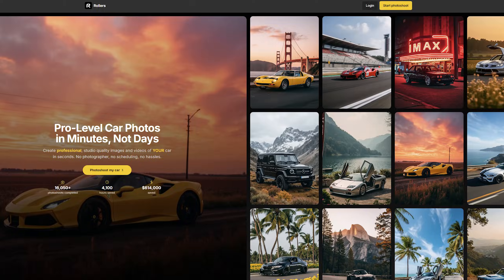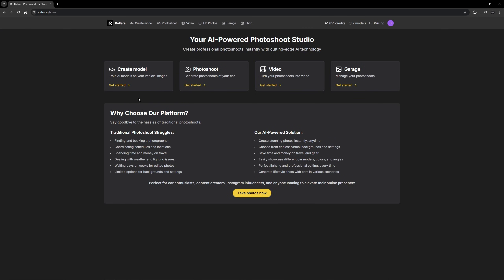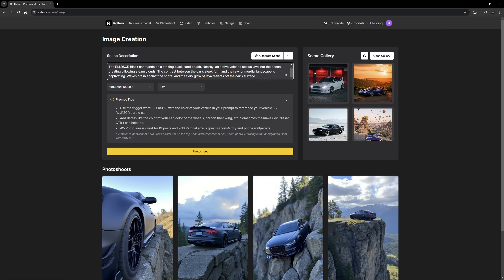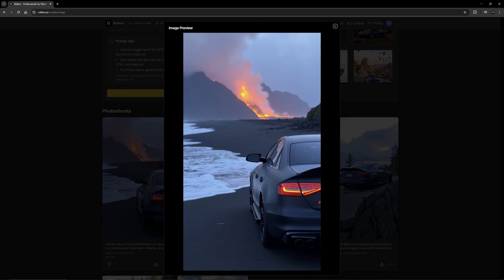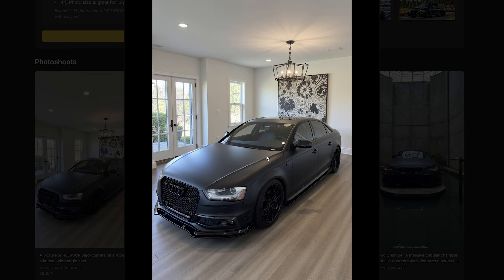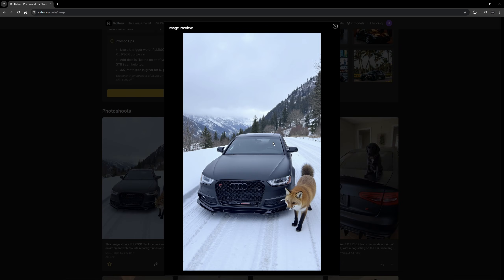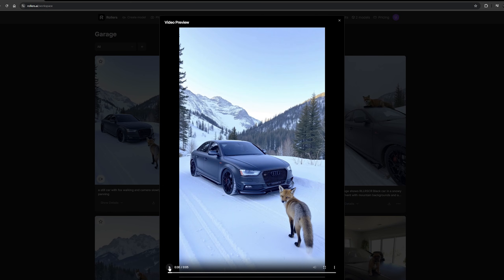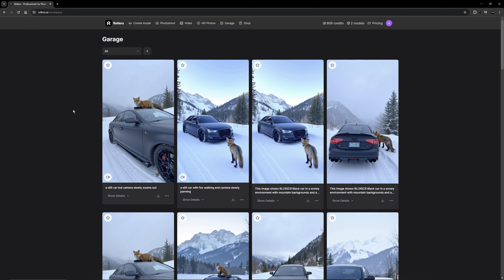Create Realistic AI Car Videos | Rollers AI Tutorial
In this video, I go over how to use this website called Rollers AI to create realistic photos and videos of your cars!